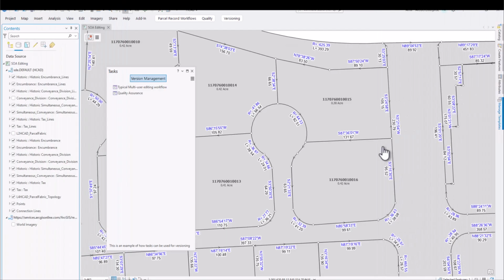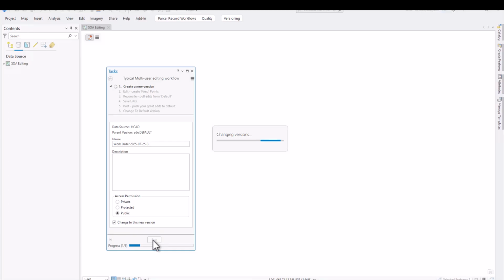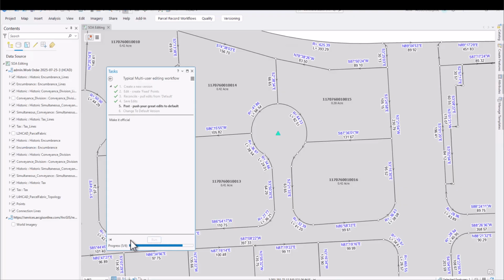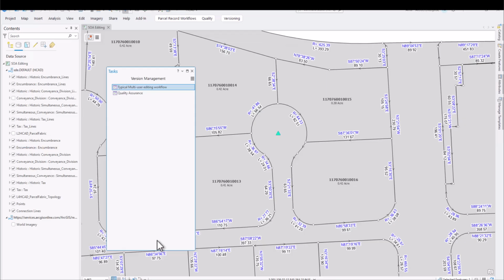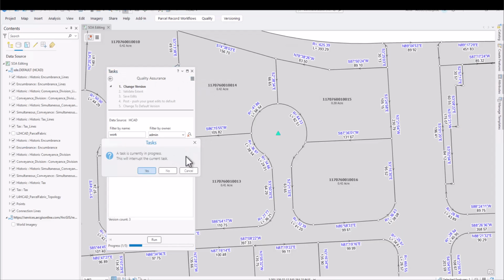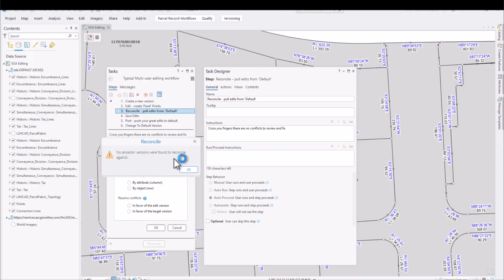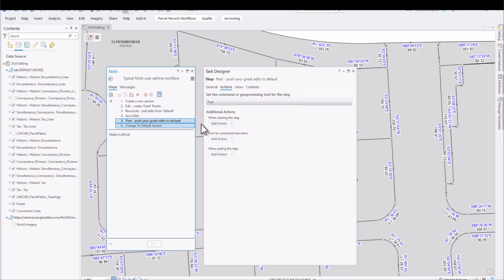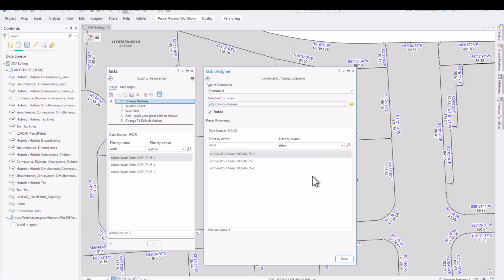How to use ArcGIS Pro Tasks with versioning (multi-user editing) workflows?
With ArcGIS Pro 3.4 and above, you can use tasks to call versioning commands. Many of the versioning commands are embedded and can be pre-configured.